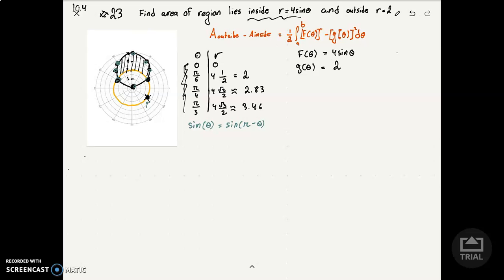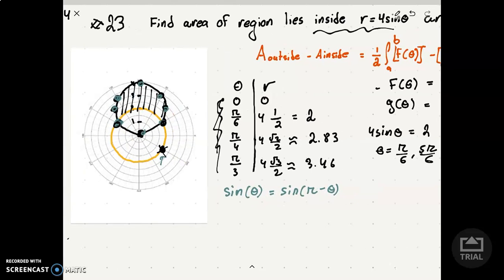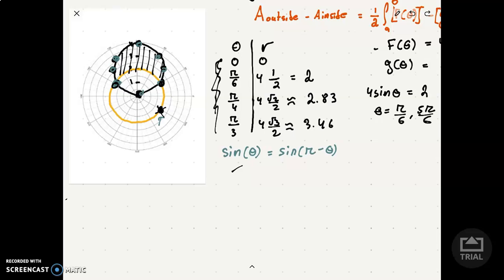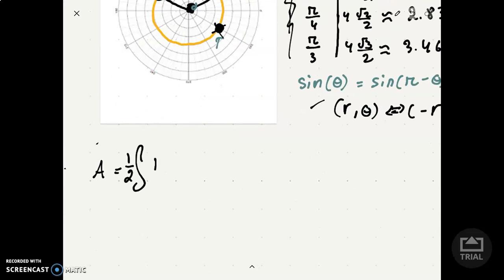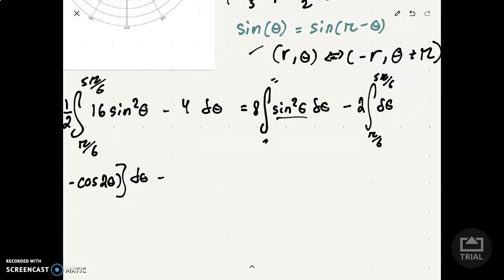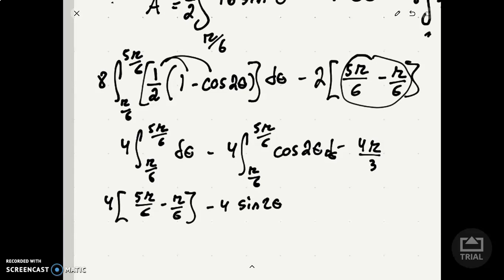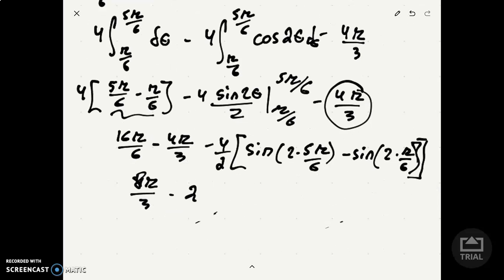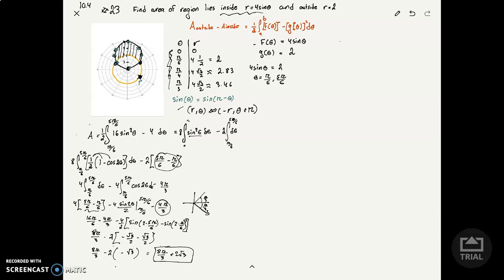10.4 #23 Area Between Polar Curves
At 6:41, I wrote 4pi/3 and then changed it to 8pi/3, but 4pi/3was indeed correct.
The final solution should be 4pi/3+ 2sqrt(3) rather than  8pi/3+ 2sqrt(3)